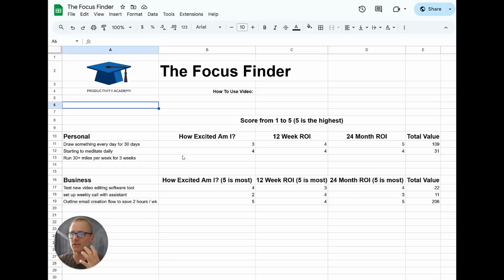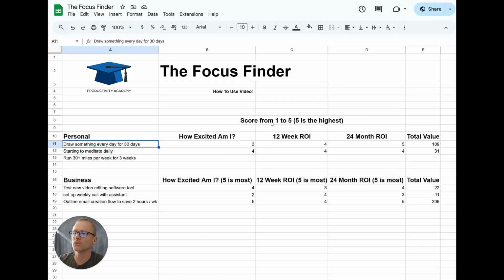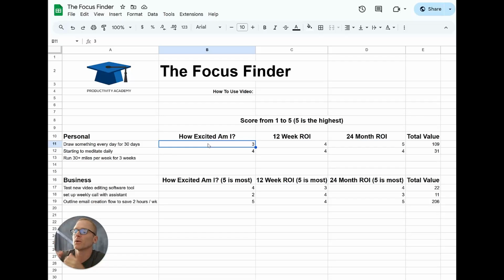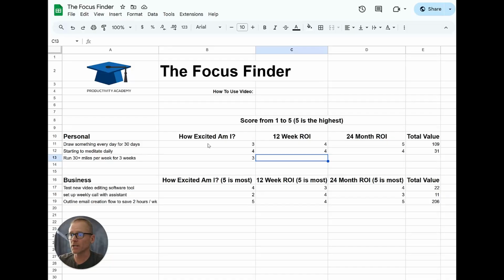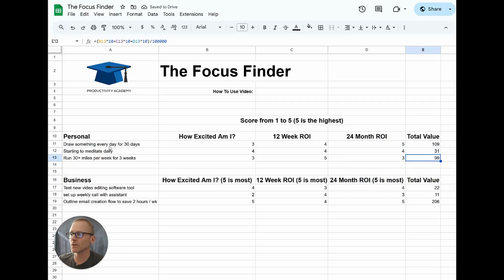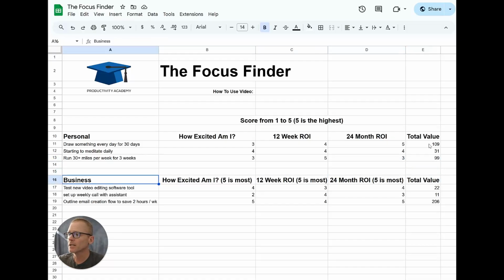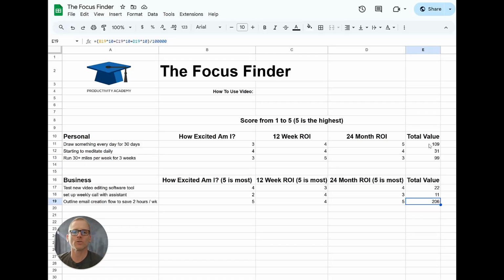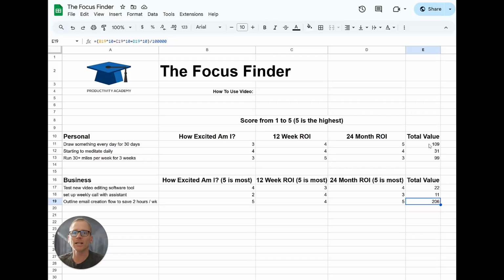How To Find What To Focus On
Lots of ideas, projects, and to-dos? That's normal - and it can be hard to cut through the noise and ideas bouncing around in our heads to be able to clearly see what we should be focusing and spending our time on. In this video, I want to share with you the Focus Finder - open and make a copy) which helps you get everything out of your head and scored in 3 important ways so that you can see what you need to focus on and get going on that.